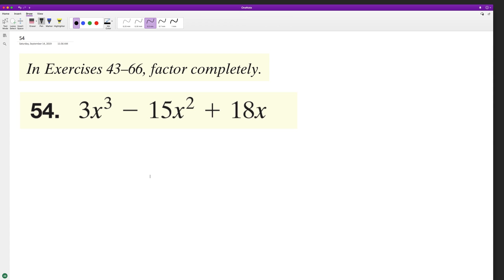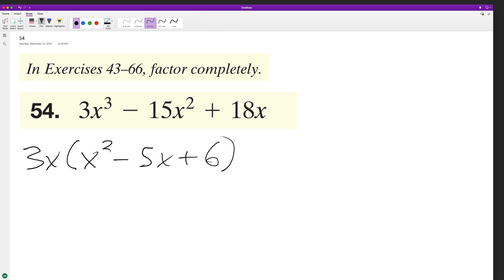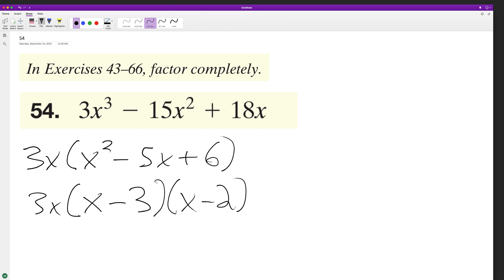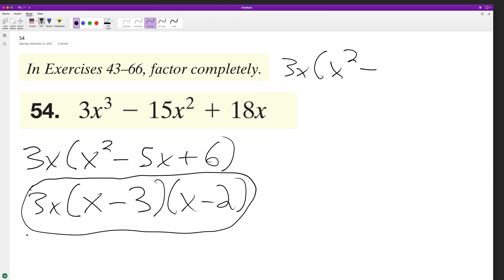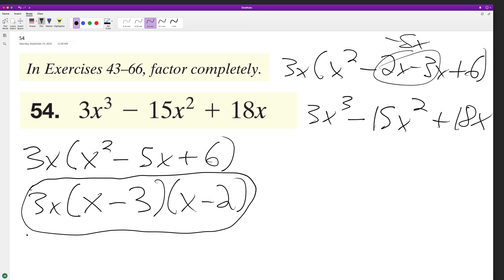factor 3x^3 - 15x^2 + 18x